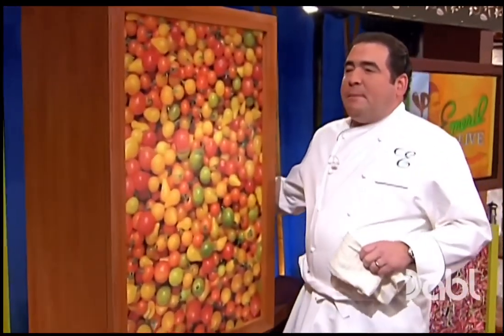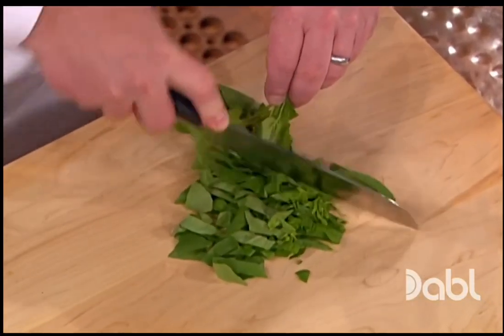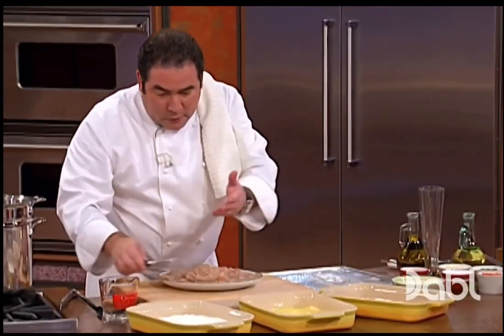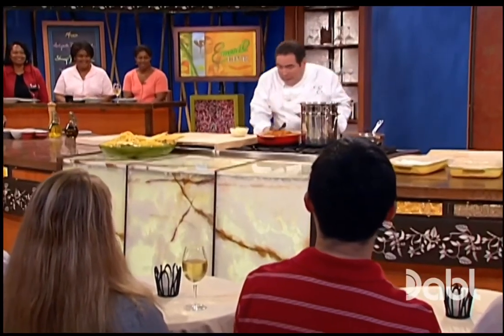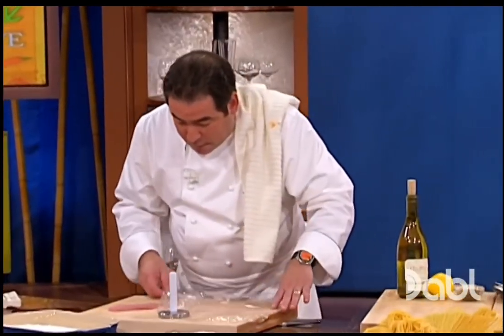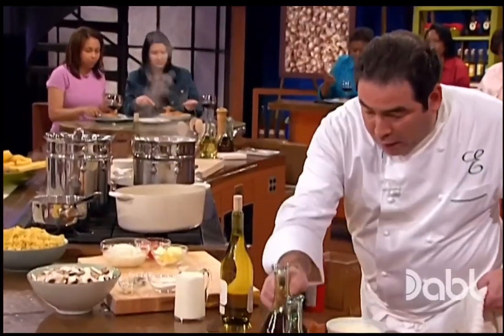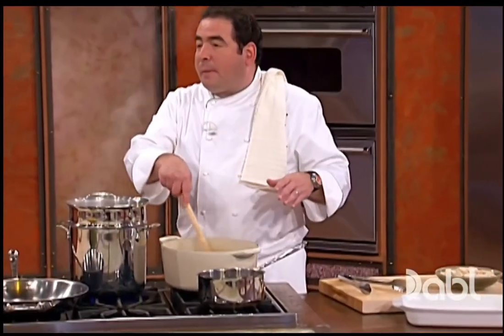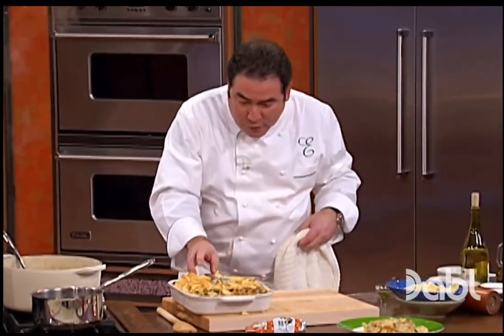Emeril Live - S9 E37 Perfect Pasta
Emeril Lagasse shows how to cook the perfect pasta meal, with recipes for Antipasto Pasta Salad, Tuna Tettrazini, Gulf Shrimp and Homemade Fettuccini, Veal Piccata with Angel Hair and Parmigiana, and Shrimp Parmigiana.